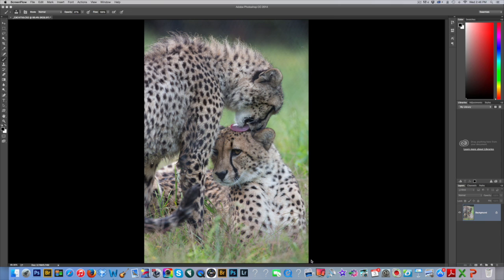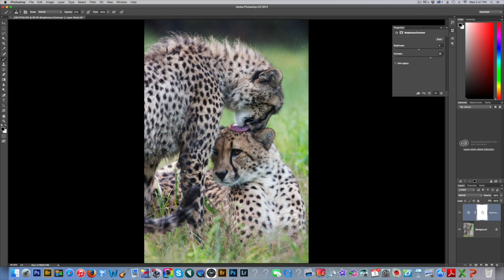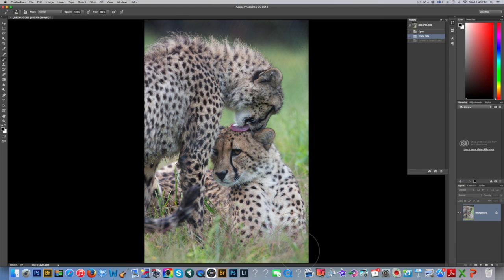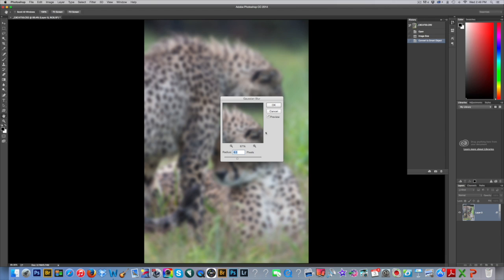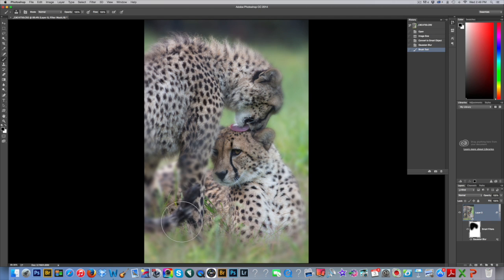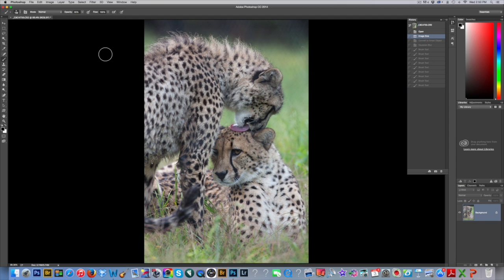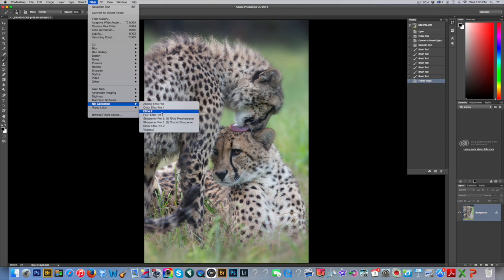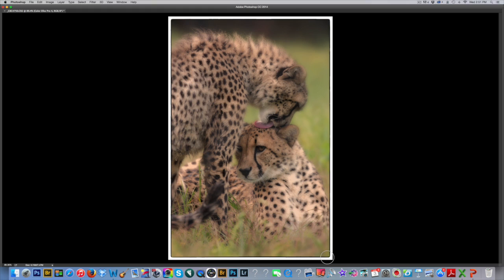Adjustment Layers & Convert to Smart Filters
A quick movie about using Adjustment Layers and Convert to Smart Filters. Image taken on my Fossil Rim Wildlife Center workshop. Hope to see you there in 2016! Rick - w